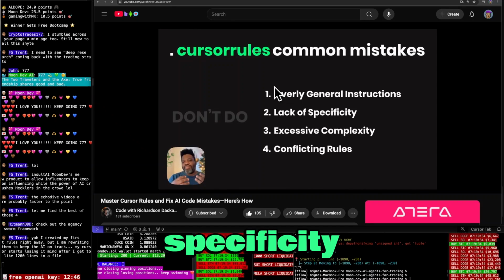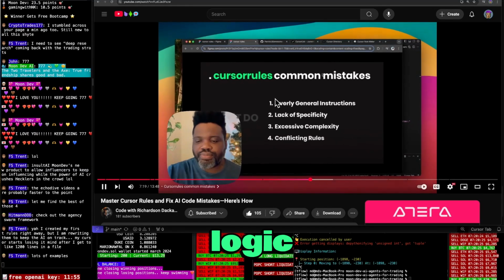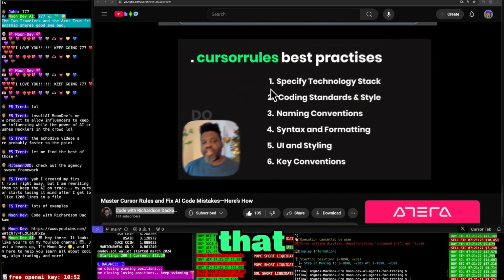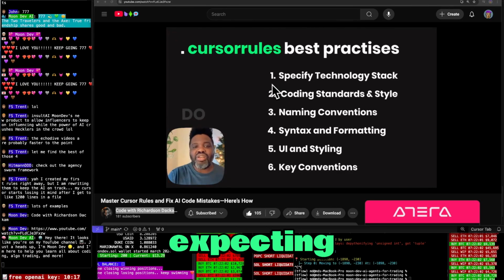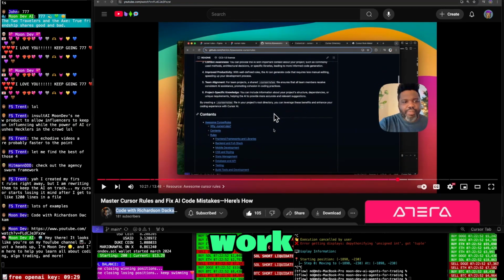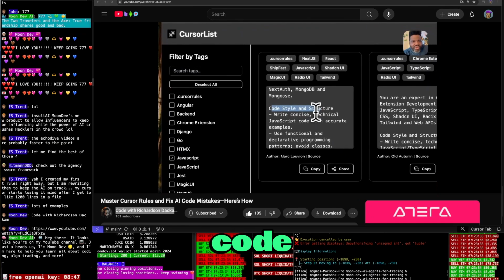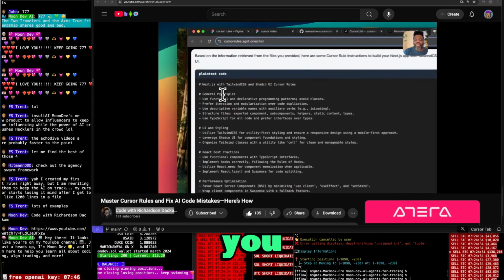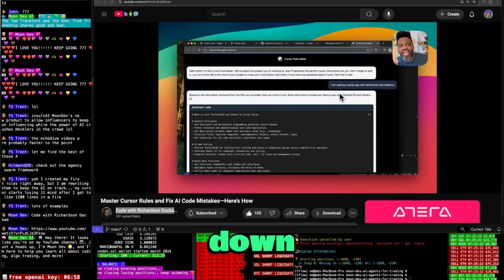Why Strategy Ideas Are Cheap and Infrastructure Is Not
He explains why ideas are easy but reliable infrastructure is what actually creates edge.